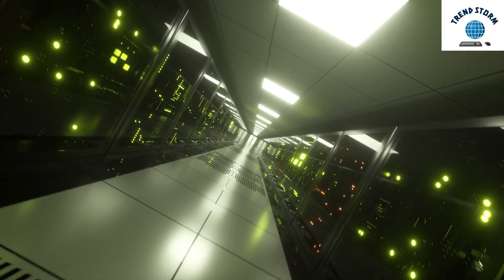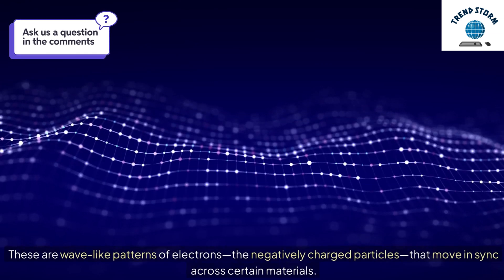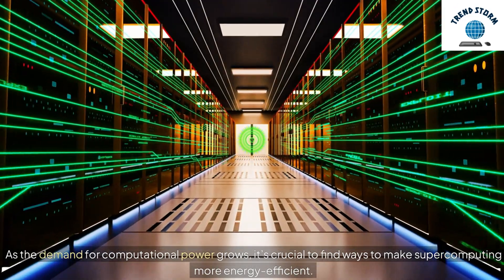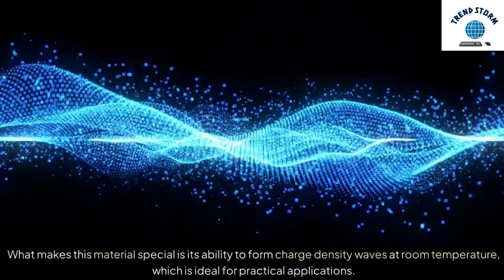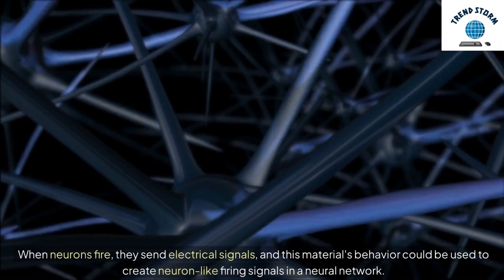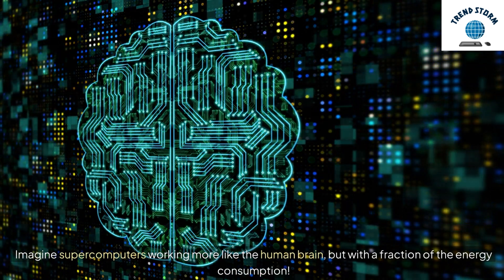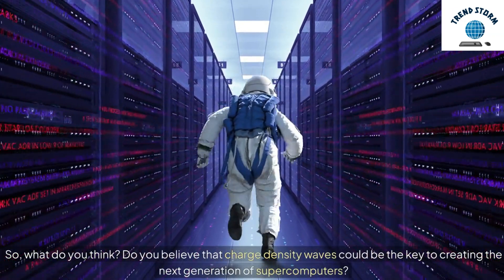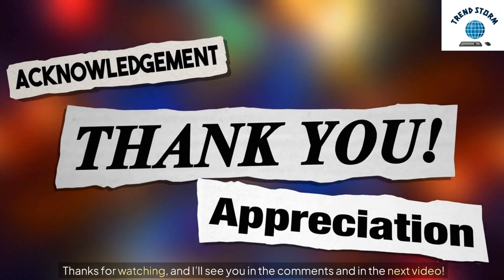Brain Inspired Supercomputers | Efficient Computing with Charge Density Waves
Learn about brain-inspired supercomputers and efficient computing with charge density waves in this informative video. Discover the future of computing technology!
Discover how researchers are pushing the boundaries of supercomputing with energy-efficient technology inspired by the brain! Using charge density waves in materials, scientists at Argonne National Laboratory have developed a groundbreaking microscopy technique to manipulate electrical waves at nanoscale speeds. This cutting-edge research could revolutionize microelectronics, making future devices faster, smaller, and far more energy-efficient.

Source: Argonne National Laboratory.

Brain-inspired supercomputers explained
Charge density waves in computing
Efficient computing with charge density waves
How brain-inspired supercomputers work
Next-gen computing using charge density waves
Supercomputing inspired by neurons
Energy-efficient supercomputing methods
Charge density wave applications in electronics
Brain-like supercomputers and their efficiency
How supercomputers use charge density waves
Charge density waves and microelectronics
Energy-efficient supercomputing breakthrough
Brain-inspired computing innovations
How charge density waves improve computing
Supercomputers using neuron-like processes
Charge density wave technology explained
What are charge density waves?
The future of energy-efficient supercomputers
Charge density waves and supercomputers
Brain-inspired computing revolution
Supercomputers mimicking brain neurons
How charge density waves work in computing
Charge density waves and electrical switching
Efficient computing with wave-like patterns
Brain-inspired AI supercomputing
How brain-inspired computing boosts efficiency
Charge density waves for faster supercomputing
Energy-efficient microelectronics innovations
Neuron-like computing in supercomputers
How charge density waves transform electronics
Energy efficiency in brain-inspired supercomputers
Charge density waves and neuron mimicking
Brain-inspired artificial neural networks
Efficient computing with neuron-like signals
Charge density wave research breakthroughs
Understanding charge density waves in computing
Ultrafast electron microscopy and computing
Charge density waves for faster electronics
Supercomputing efficiency inspired by the brain
How charge density waves improve energy efficiency
Next-gen computing mimicking neurons
Microelectronics powered by charge density waves
Brain-like computing and energy savings
Charge density wave dynamics explained
Charge density waves and neural networks
Brain-inspired electronics innovations
Efficient computing with nanoscale charge waves
How charge density waves reduce energy use
Energy-efficient computing technologies
Brain-inspired computing for next-gen devices
Charge density waves and energy-efficient devices
How charge density waves mimic neurons
Energy-efficient supercomputing methods explained
Charge density waves in energy-efficient computing
Brain-like supercomputing technology
How supercomputers mimic brain neurons
Efficient computing innovations at Argonne Lab
Charge density wave manipulation in electronics
Next-gen supercomputing with charge density waves
Energy-efficient computing inspired by the brain
How charge density waves power supercomputers

Brain-inspired supercomputers
Energy-efficient supercomputing
Supercomputing breakthroughs
Neuron-mimicking computing
Efficient computing technologies
Charge density wave research
Next-gen microelectronics
Brain-inspired electronics
Supercomputing research at Argonne
Charge density wave applications
Brain-inspired neural networks
Energy-efficient electronics
Microelectronics innovations
Ultrafast electron microscopy
Efficient microelectronic devices
Next-gen supercomputing
Charge wave technology
Brain-like computing
Neuron-inspired supercomputers

Energy-efficient computing
Supercomputing breakthroughs
Charge density waves
Brain-inspired technology
Next-gen microelectronics
Argonne National Laboratory
Neural networks in computing
Fast switching electronics
Nanosecond microscopy
Future of computing

Energy-Efficient Supercomputers
Inspired by Brain Neurons!
Tiny Waves Powering Future Tech
Microscopic Breakthrough Revealed
Faster, Smaller, Smarter

Brain-Inspired Supercomputers: Energy Efficiency Unleashed
The Future of Supercomputing: Faster, Smaller, Smarter
Unlocking Energy-Efficient Computing with Charge Density Waves
Supercomputing Breakthrough: Brain Neurons and Tiny Waves Power the Future
Revolutionizing Microelectronics: How Charge Density Waves Change Everything
The Secret to Supercomputing Efficiency? Brain-Inspired Technology
Argonne Scientists Unveil Next-Gen, Energy-Efficient Computing
Charge Density Waves: The Key to Smarter, Faster Supercomputers
Supercomputers Reimagined: How Charge Density Waves are Shaping the Future
The New Era of Supercomputing: Tiny Waves, Massive Impact